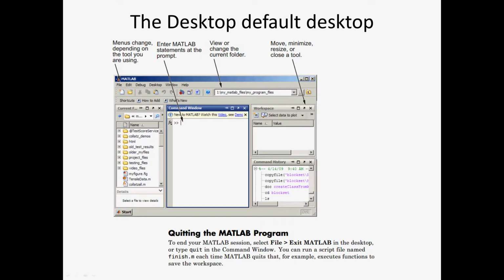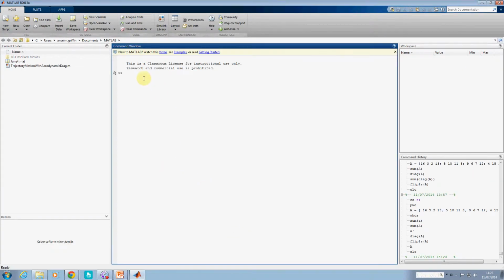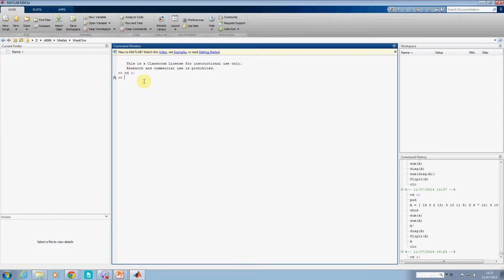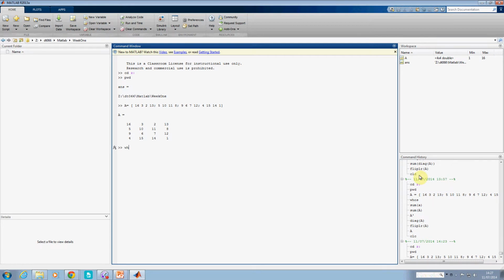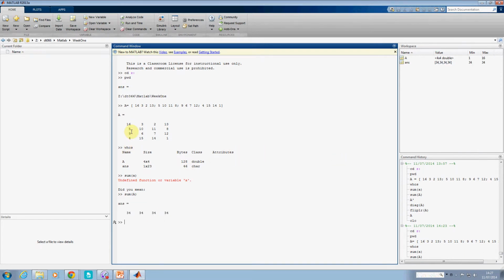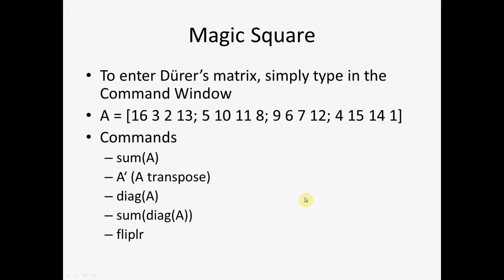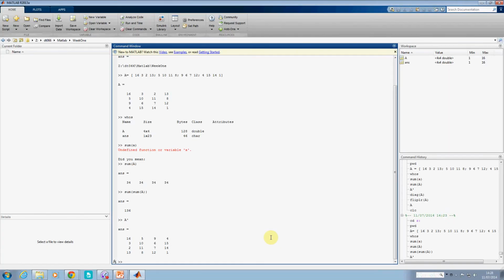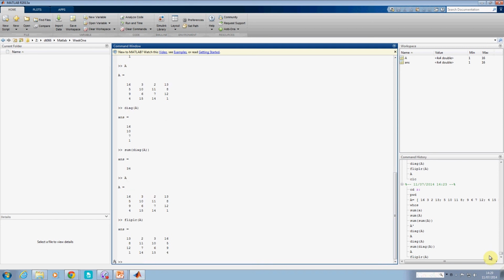DT066 Introduction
Getting started guide to Matlab for DT066